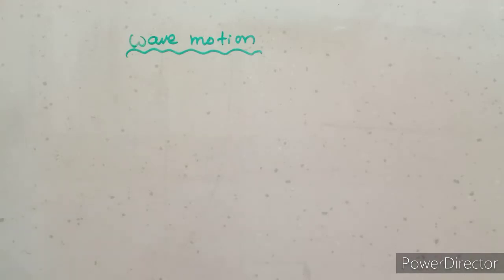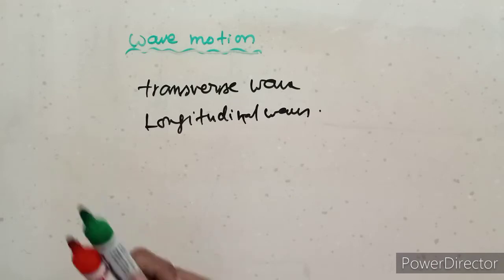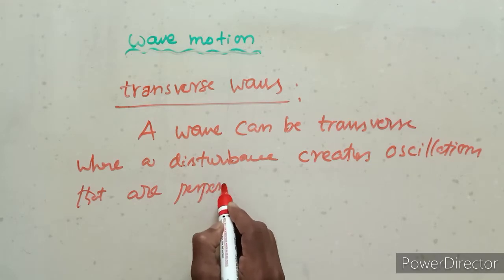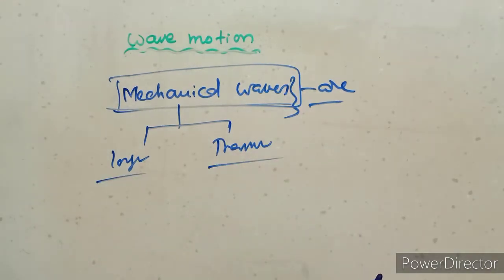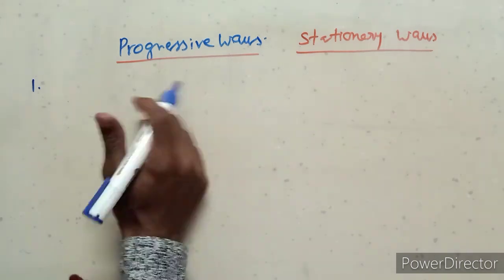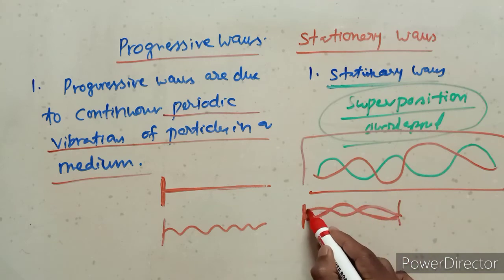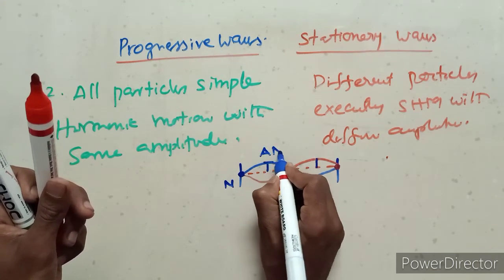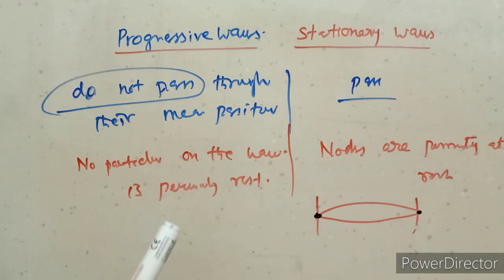TRANSVERSE, LONGITUDINAL WAVES, PROGRESSIVE, STATIONARY WAVES INTRODUCTION -MV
Physics for BSc & BTech students  Of All Universities in India